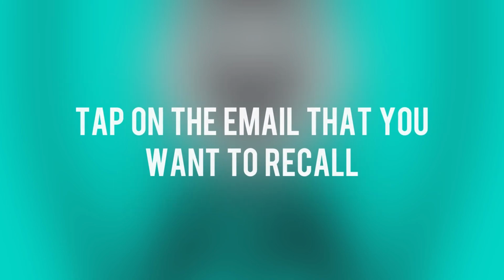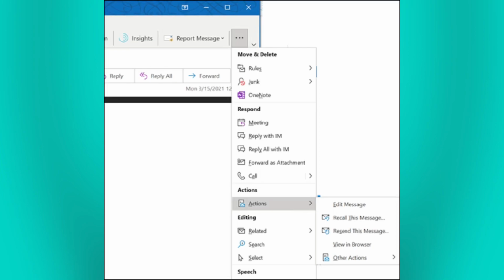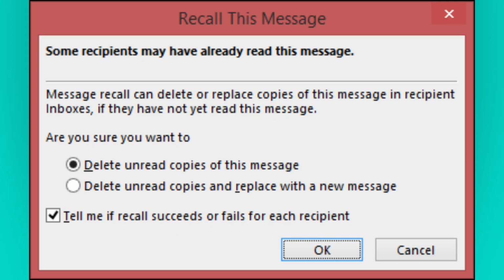How To Recall Mail In Outlook Mobile App (2025)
If you want to be able to recall mail in outlook mobile app then this video will be perfect for you!